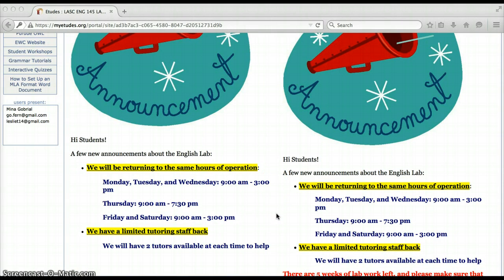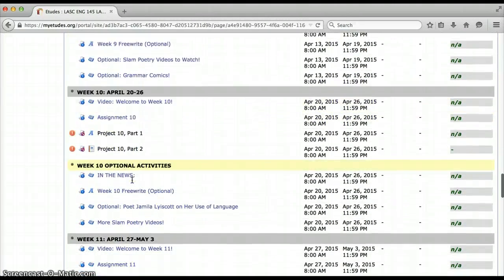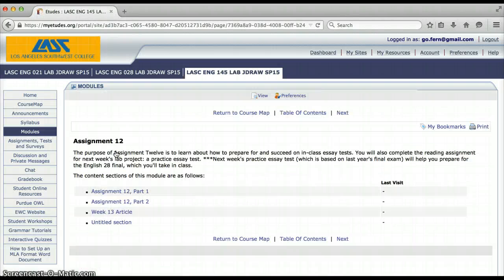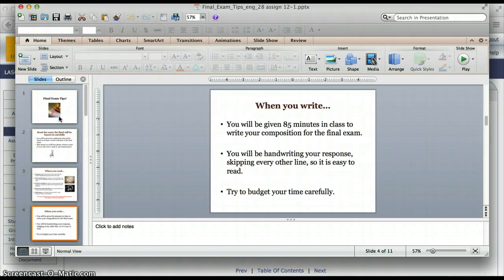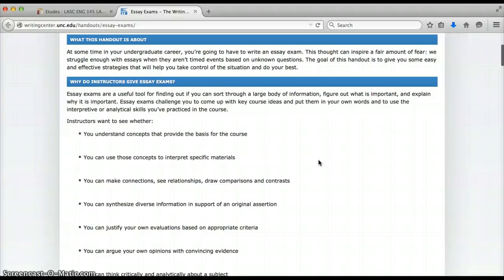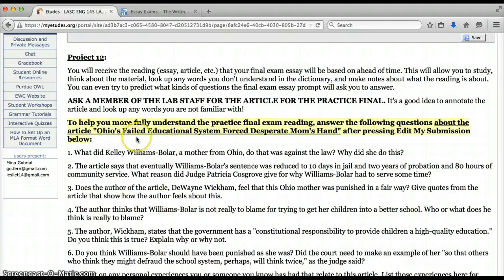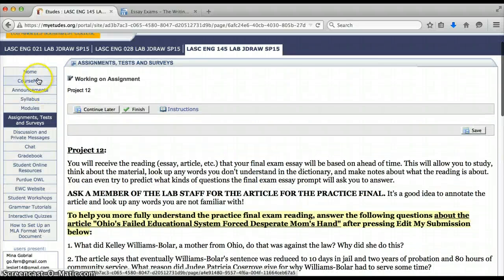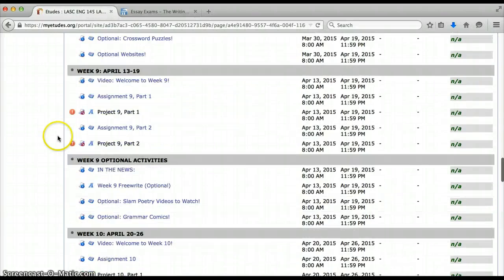Week 12 Welcome Video